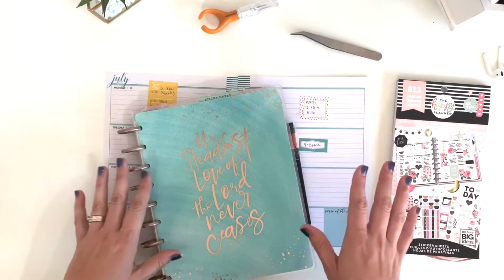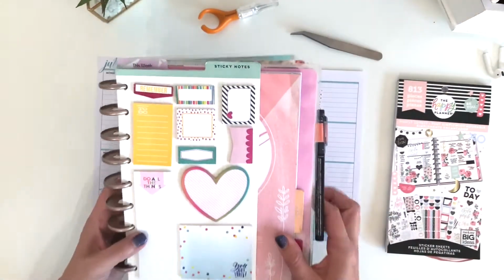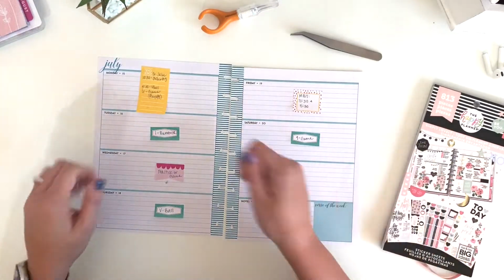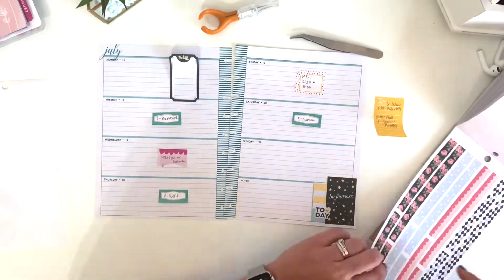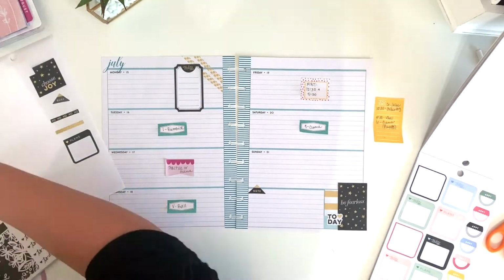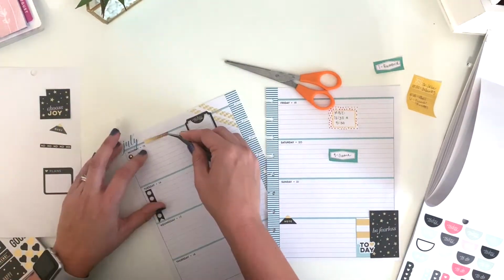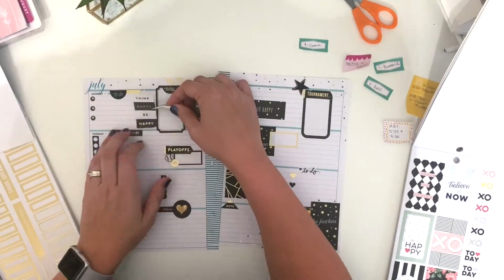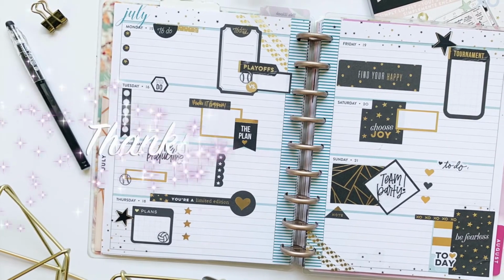Plan with Me: July 15-21 // Classic Horizontal Happy Planner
It's time for another PlanWithMe in my Happy Planner Classic Horizontal planner! This weeks ColorJuly2019 challenge is black & white. Come and see how I incorporated a little bit of color into this week's spread and learn how I approach my pre-planning each week.